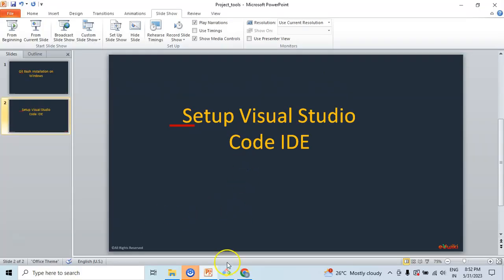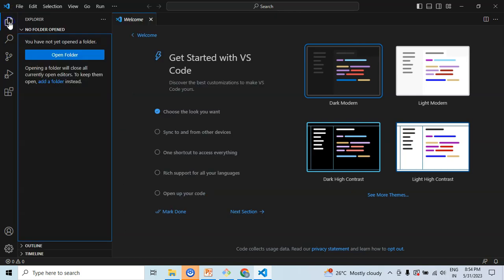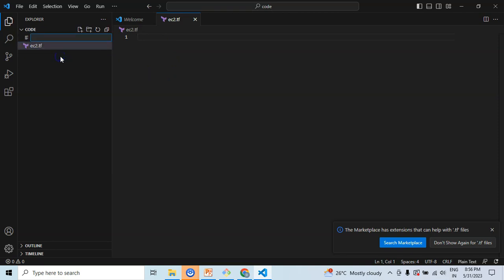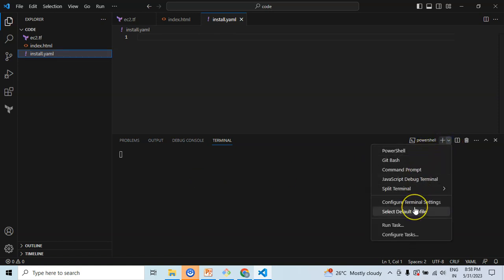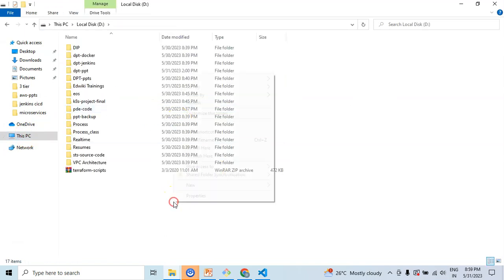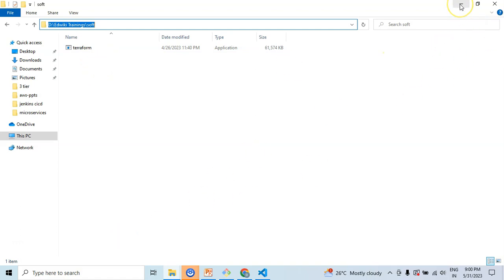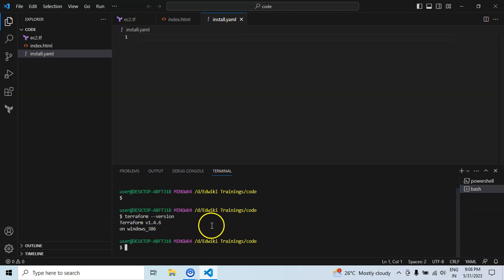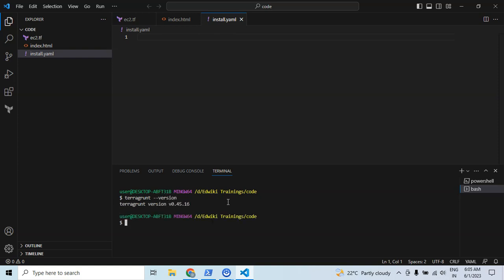Visual Studio Code Unleashed: A Comprehensive Terraform & Terragrunt Setup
Looking to leverage Visual Studio Code for Terraform and Terragrunt? You're at the right place! This video walks you through every step to successfully set up Visual Studio Code for running Terraform and Terragrunt, enhancing your DevOps productivity.

We delve deep into the process, covering everything from installation to configuration, aiming to offer a clear and concise tutorial for beginners and experienced developers alike. Don't miss out on this opportunity to transform your DevOps practices!

This tutorial is loaded with best practices, step-by-step guides, and real-time examples that will empower you to efficiently manage and automate your infrastructure deployments.

Also, don't hesitate to drop any questions or suggestions in the comments section.